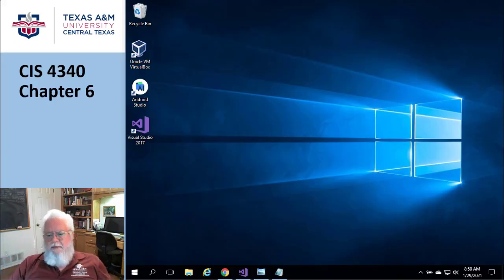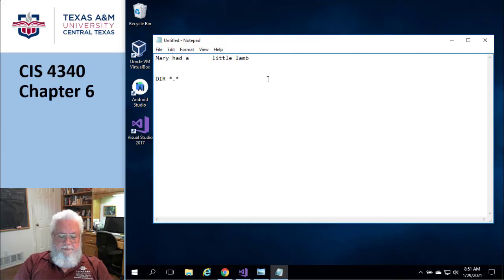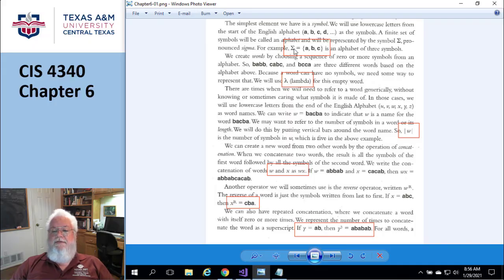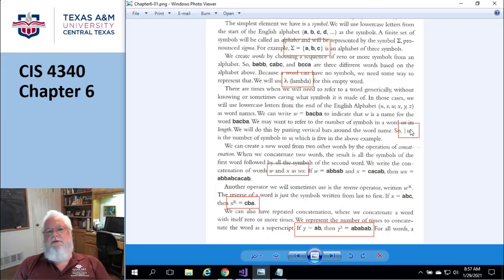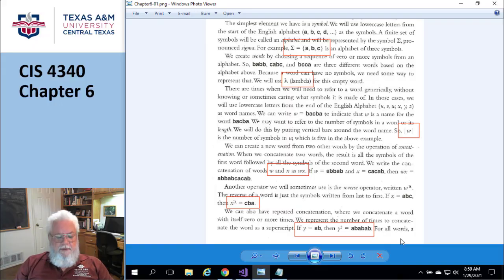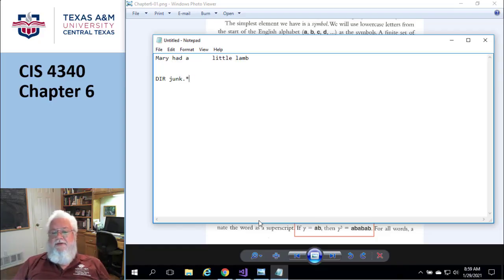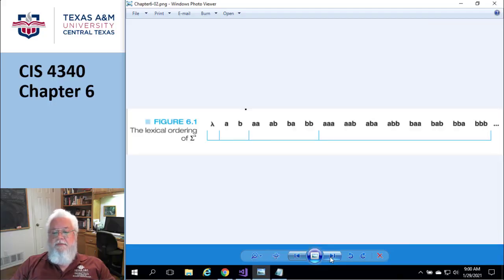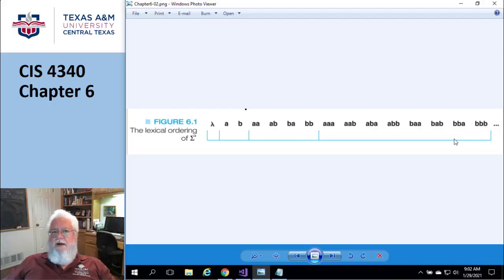CIS4340 Chapter6 Part1